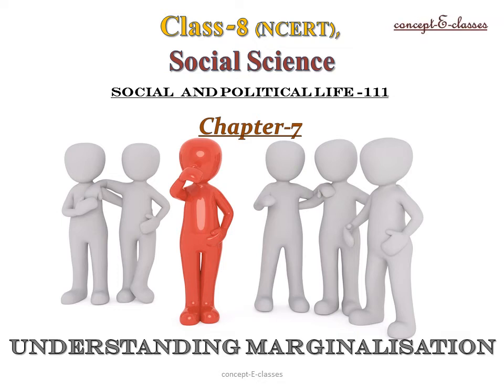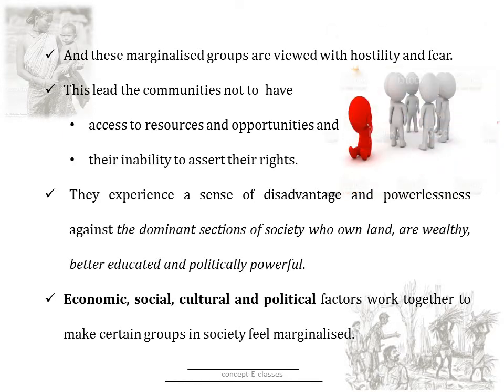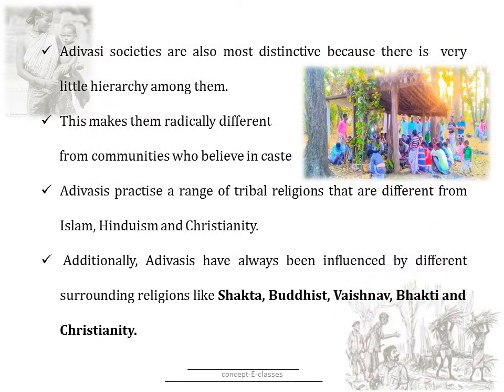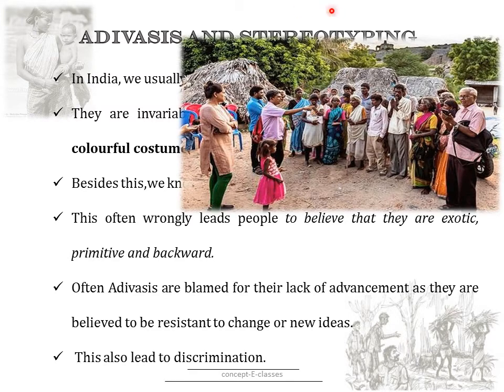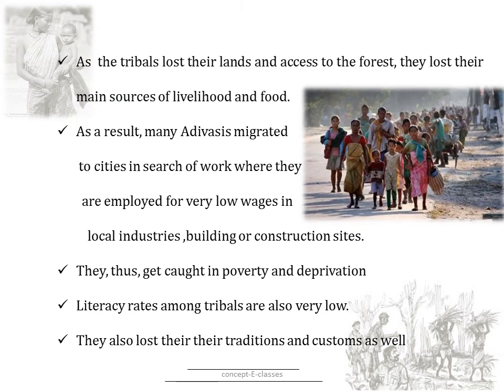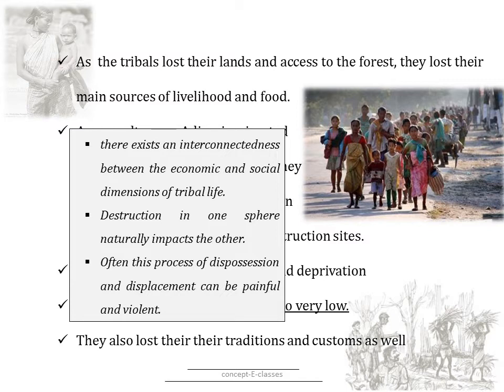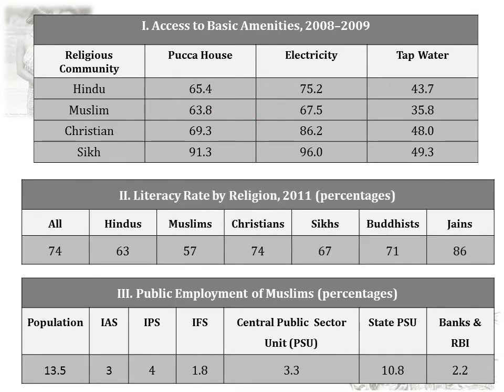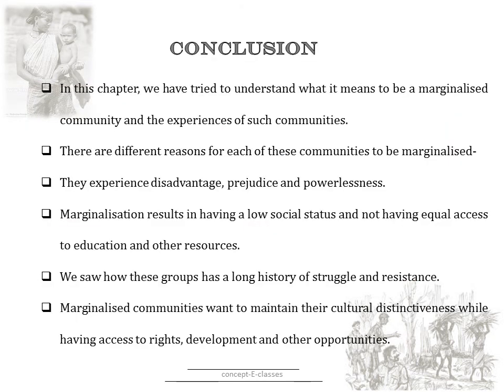Class 8-Social Science( Social and Political Life-III) :Chapter-7, Understanding Marginalization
Class 8-Social Science( Civics/ Social and Political Life-III) Chapter-7, Understanding Marginalisation by concept-E-classes

 WHAT DOES IT MEAN TO BE SOCIALLY MARIGINALISED??
 WHO ARE ADIVASIS?
 ADIVASIS & STEREOTYPING
 ADIVASIS & DEVELOPMENT
 MINORITIES & MARIGINALISATION
 MUSLIMS &  MARIGINALIZATION